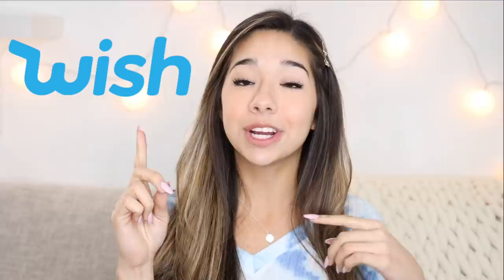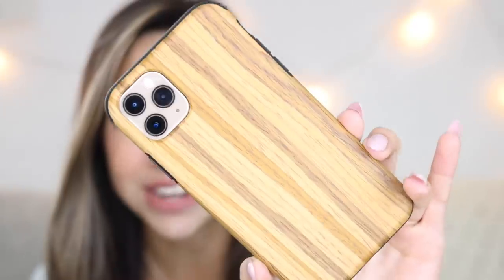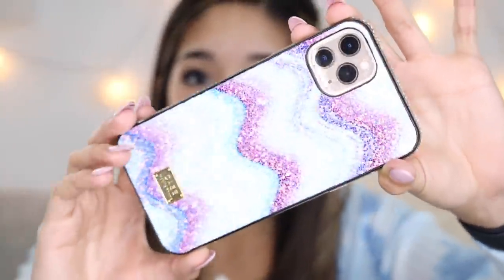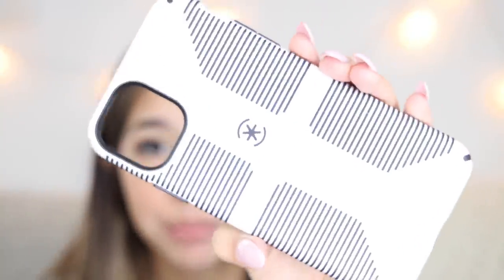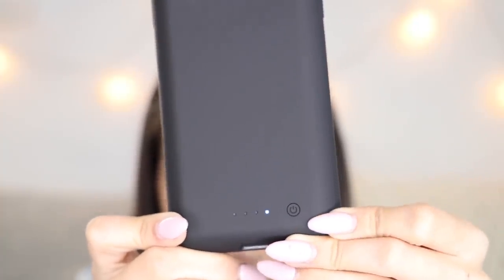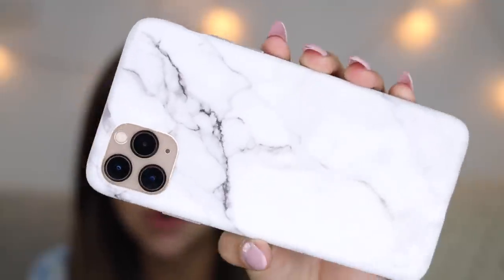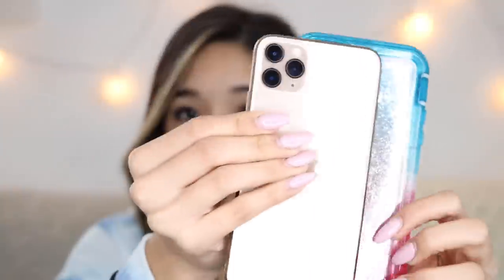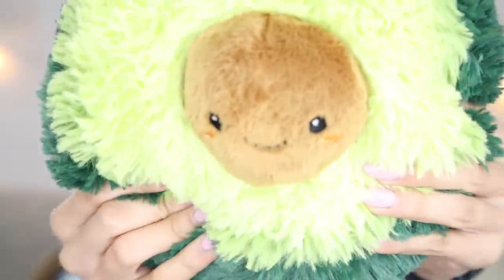CHEAP iPhone 11 Cases From Amazon!!!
In today’s video I bough some very cheap iPhone cases from Amazon. Amazon has some good quality affordable cases that I wanted to try out. I was pleasantly surprised with all of them and I thought they looked super good on my iPhone 11 Pro Max. What kind of iPhone do you have? How many cases do you have???  Love you!

Snapchat ➸ YoutuberSarahG

Instagram ➸ itssarahgrace

Age: 16
Birthday: 8/13/03
Editing Software: Final Cut Pro
Camera: Canon Canon R